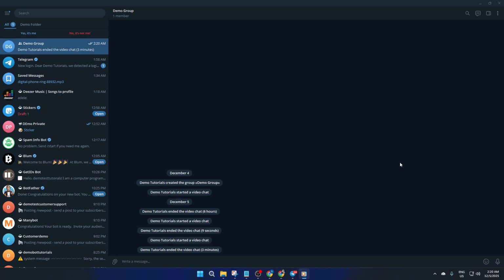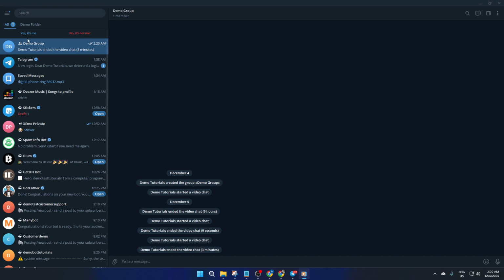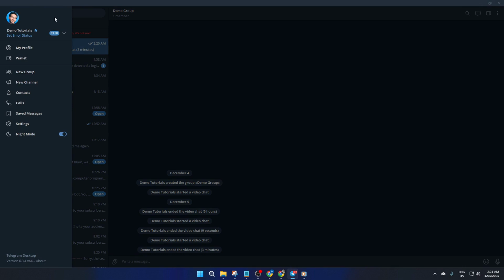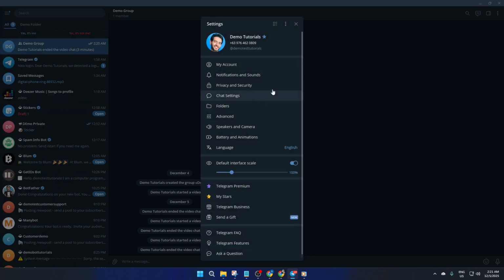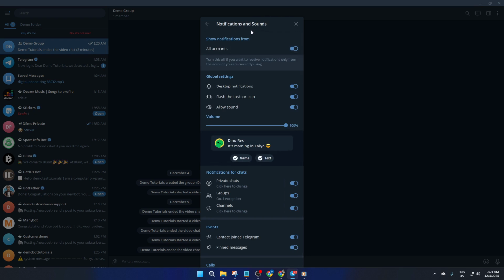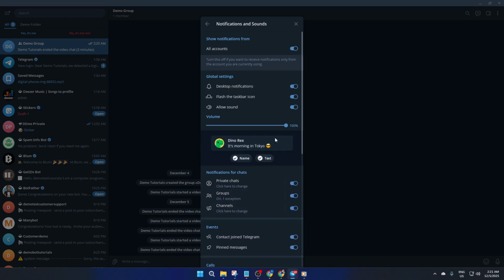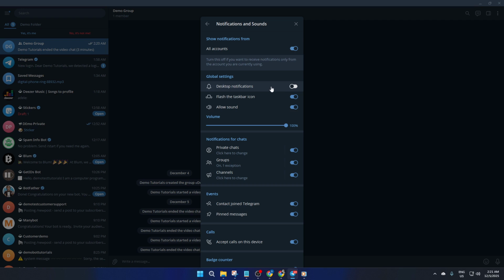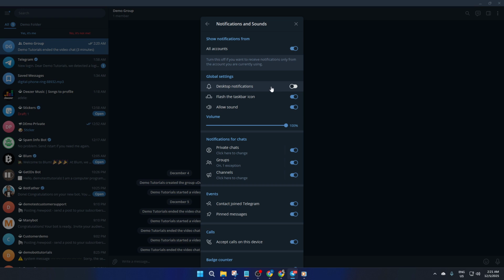How To Disable Pop Up Notifications In Telegram (Best Method)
Stop unwanted interruptions by learning how to properly disable pop up notifications in the Telegram app. This tutorial provides a practical fix to manage your alert settings and ensure a cleaner, distraction-free messaging experience on your device.

In this video, you'll learn how to:
✅ Open the Telegram notification settings menu
✅ Locate the pop up notification toggle for private chats
✅ Disable pop ups for groups and channels specifically
✅ Adjust importance levels to prevent screen overlays
✅ Apply a permanent fix for persistent notification issues
✅ Customize alert settings for specific contacts

By following this guide, you can regain control over your mobile interface. Disabling these intrusive pop ups helps maintain privacy and prevents messages from blocking your screen while using other applications.